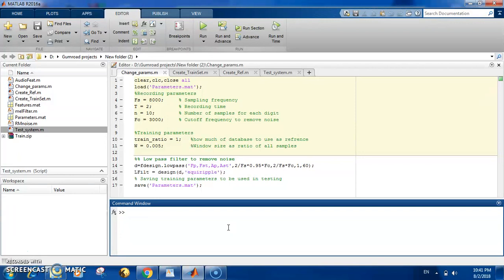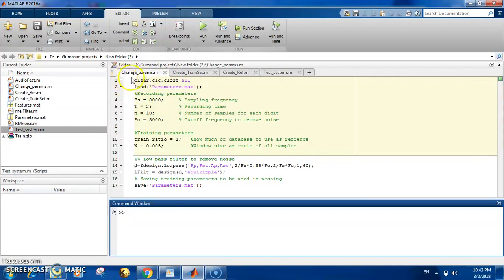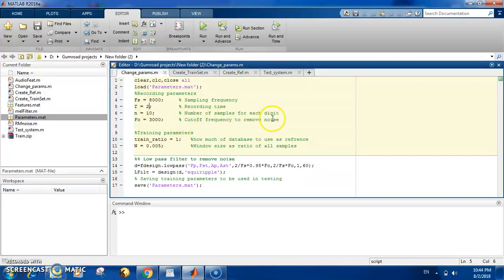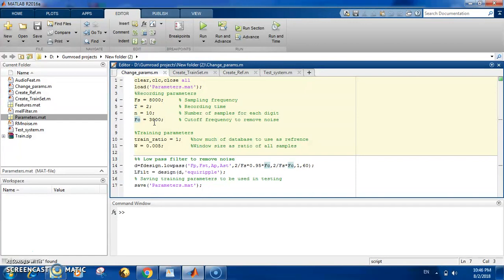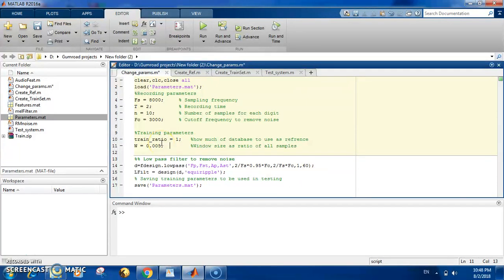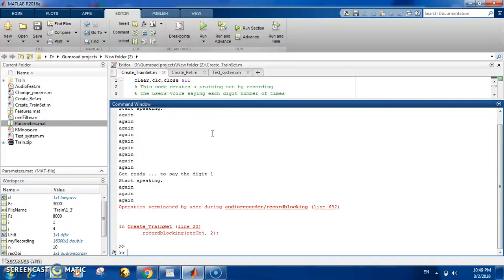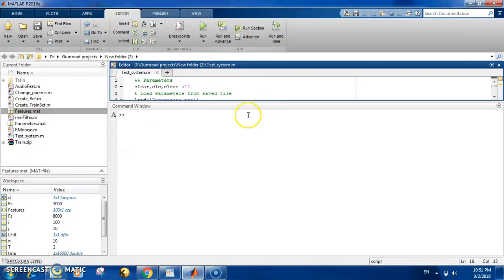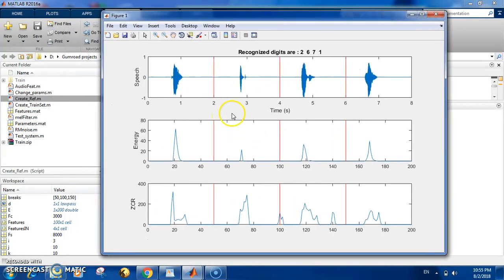Speech recognition using dynamic time warping DTW in Matlab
This code analyzes user voice saying digits and train the computer to it so it can be identified later and determine the digits said by the user. This code can be a core for very exciting projects like turning speech to text or making a voice password that can't be hacked.

The code is implemented in four scripts two for creating the training set and another for creating input voice files. Another two for extracting the voice features using MFCC algorithm. Then the features are saved in Features.mat file and the final code takes in the voice input and recognize the digits said by user by comparing the input voice to the saved one using dynamic time warping DTW algorithm. The code works with high accuracy on MATLAB platform.

In time series analysis, dynamic time warping (DTW) is one of the algorithms for measuring similarity between two temporal sequences, which may vary in speed. In general, DTW is a method that calculates an optimal match between two given sequences (e.g. sound signals).

Mel-frequency cepstral coefficients (MFCCs) are coefficients that collectively make up an MFC. They are derived from a type of cepstral representation of the audio clip and used as unique features for the audio signal